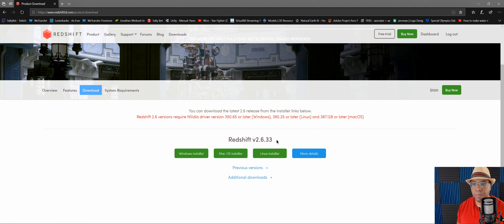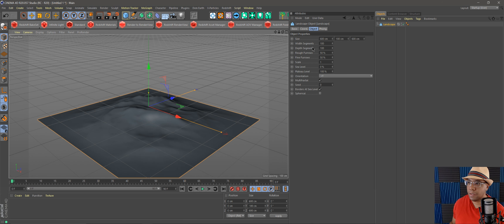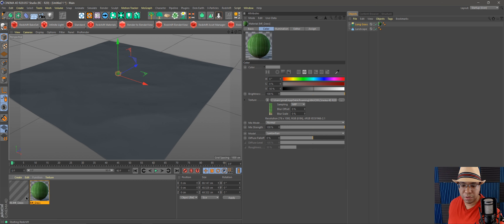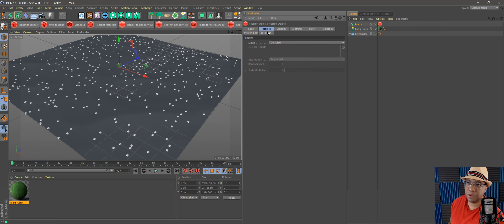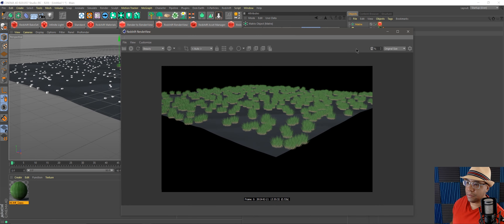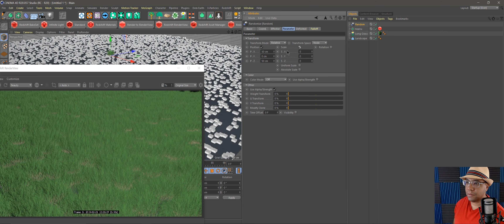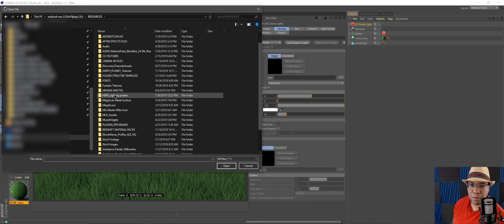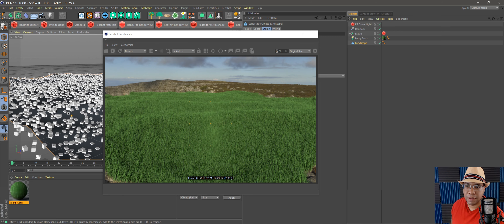Using The Matrix to Scatter with REDSHIFT & CINEMA 4D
With the latest update to Redshit ( v2.6.33 ) we can now use the Mograph Matrix module to scatter even more objects in our scene.